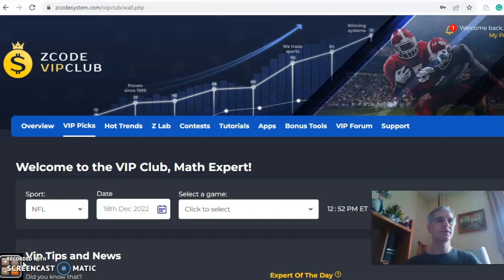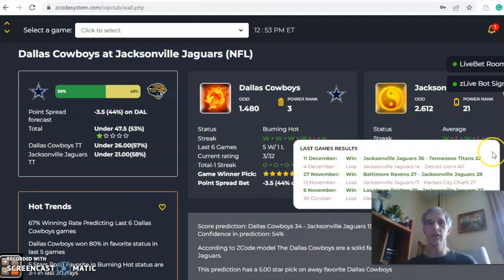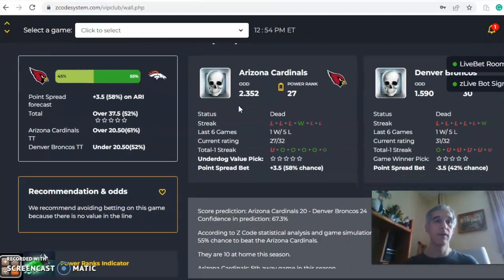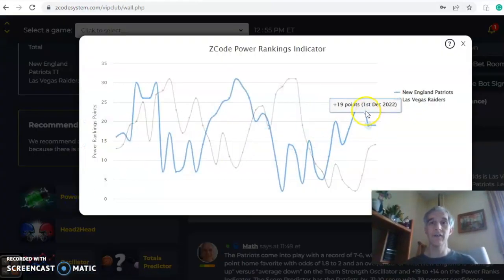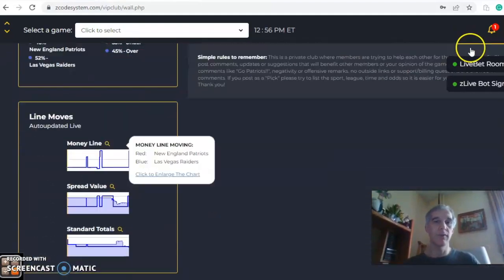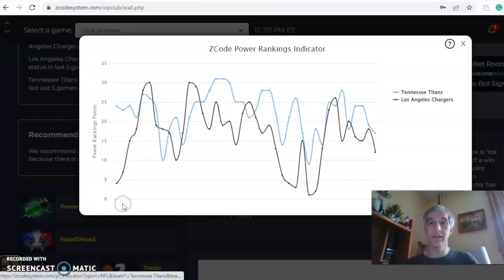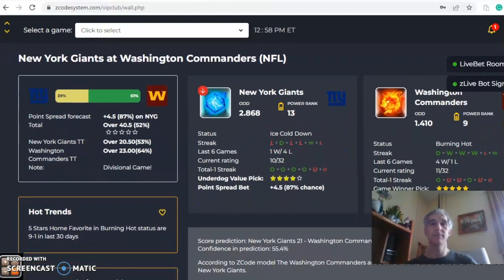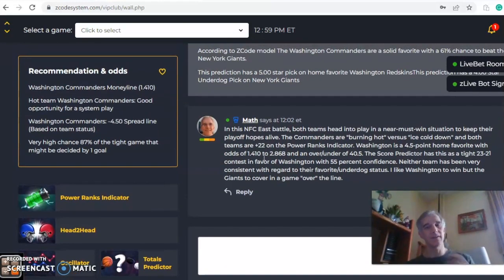NFL PICKS: PREDICTIONS WITH ZCODE SYSTEM TOOL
NFL Picks Week 15: Titans Versus Chargers Headline Action
With just a few weeks left in the regular season, teams are looking to make a final push for the playoffs. A full slate of games is scheduled with the Chargers hosting the Titans our featured game.
🏈 Find out the NFL Picks here!